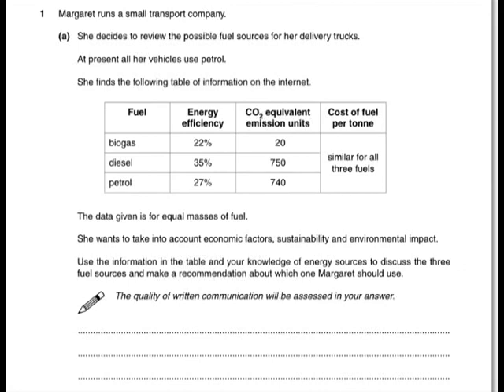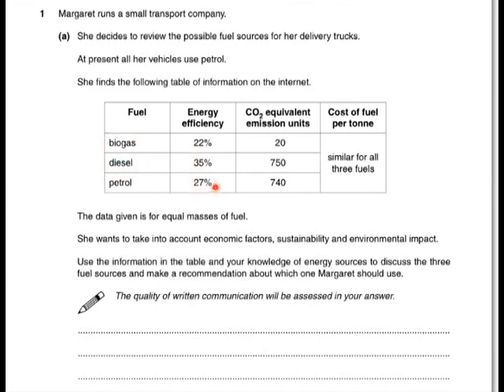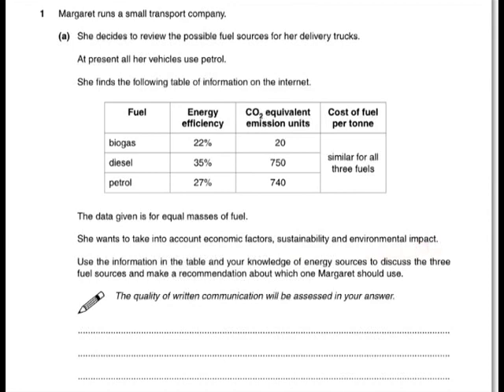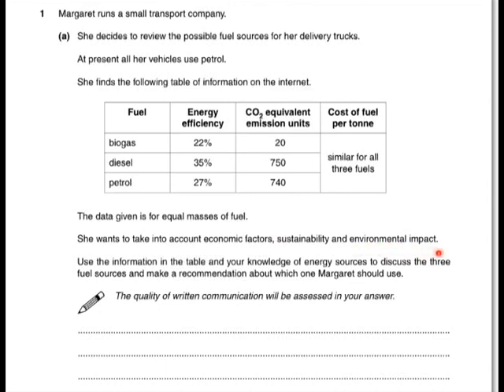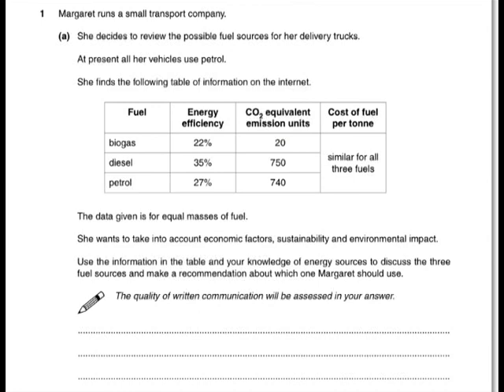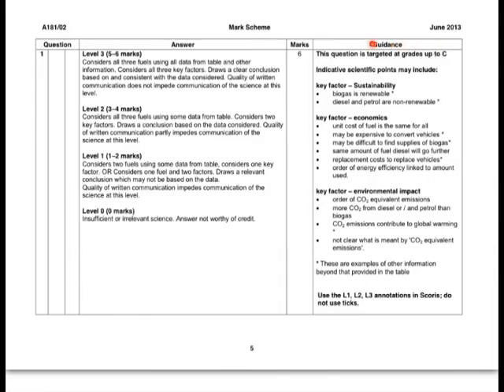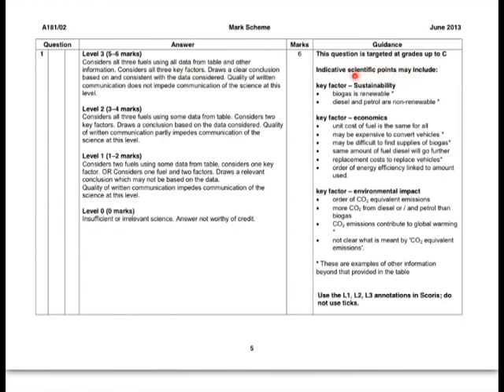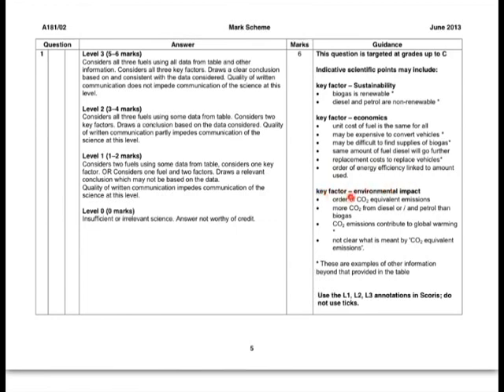June 2013 P1P2P3 Higher Q1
Worked solutions for OCR 21st Century Science P1P2P3 (higher) exam paper from June 2013.